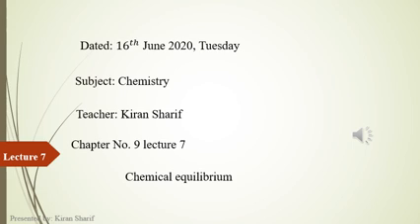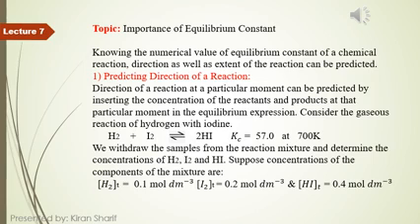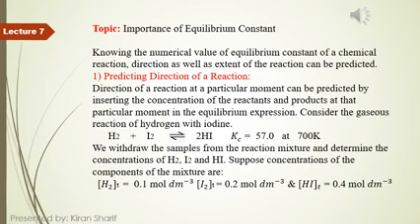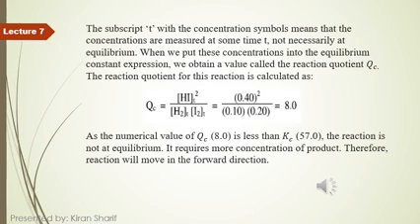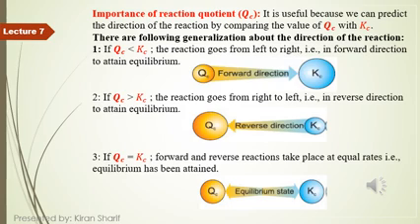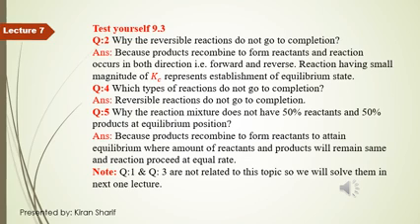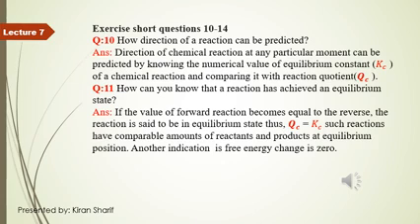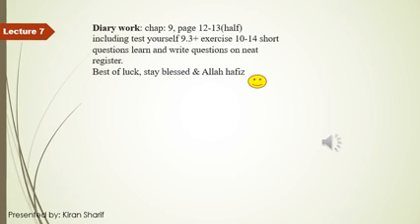Chapter # 9 Lecture # 7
Chapter No. 09 chemistry 10th Class, Chemical Equilibrium.